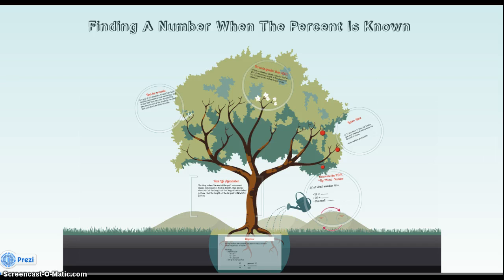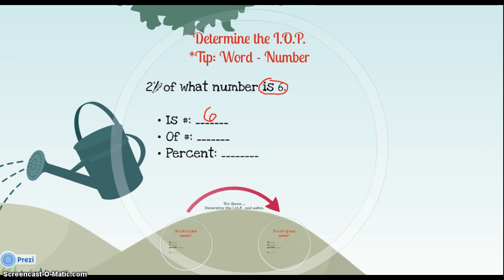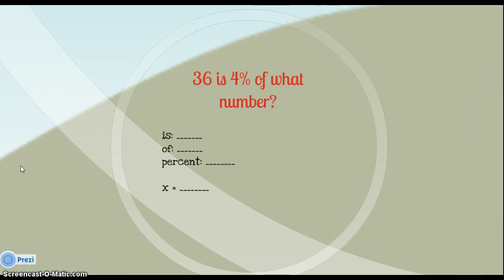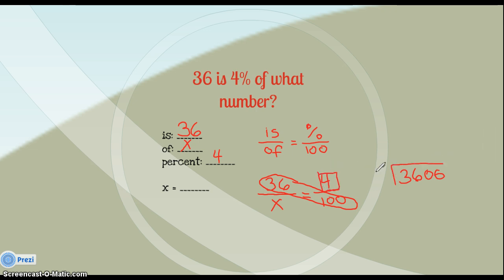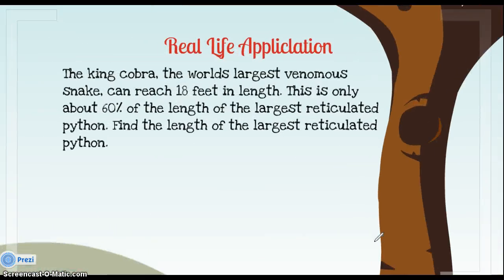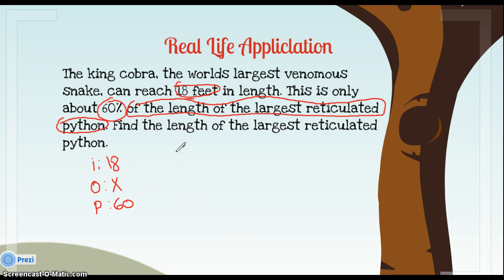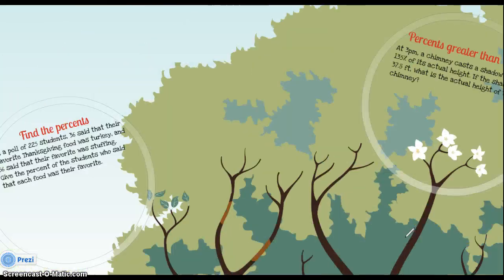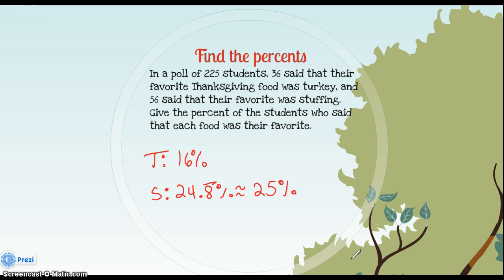8.3 Finding A Number When The Percent is Known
The learner will be able to find a number when the percent is known.